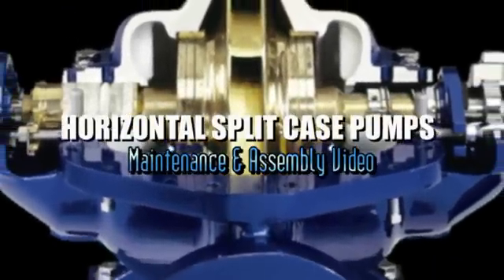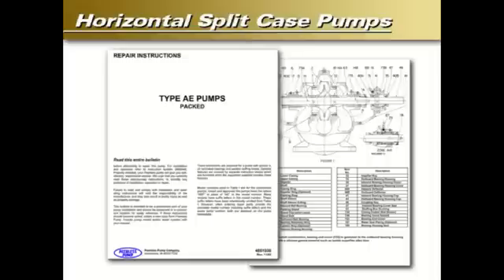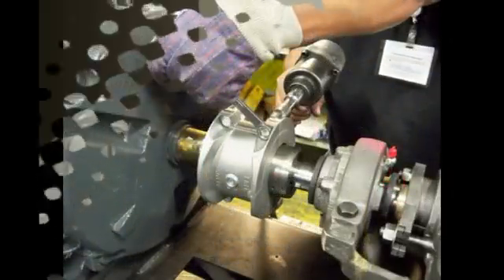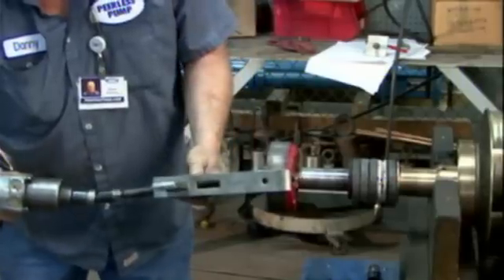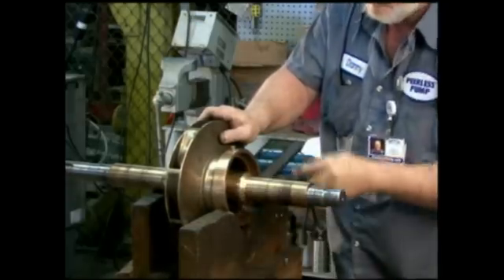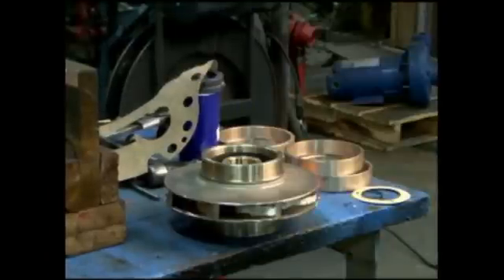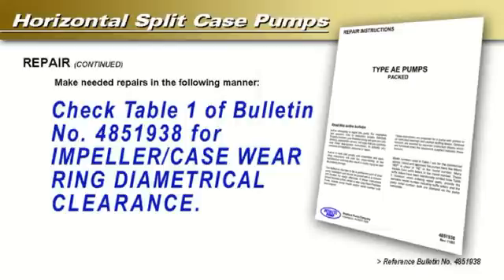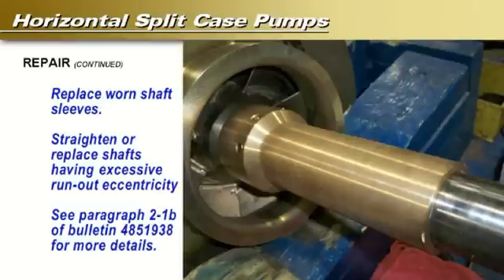Horizontal Split Case Pump Disassembly Video by Peerless Pump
This video shows you how to disassemble a Horizontal Split Case Pump Assembly by Peerless Pump.  for more information.